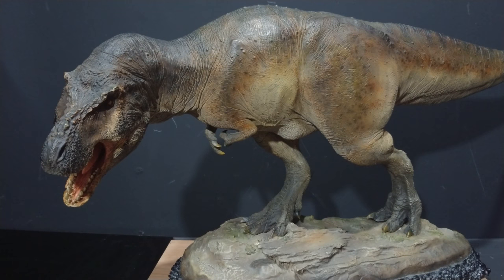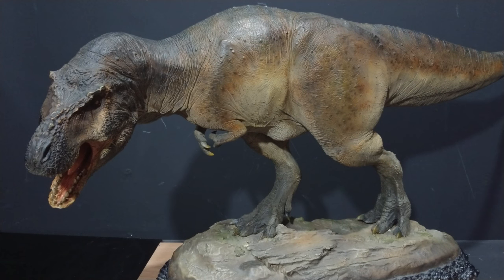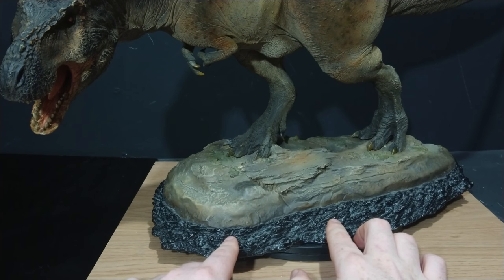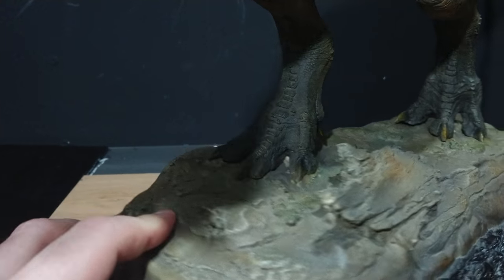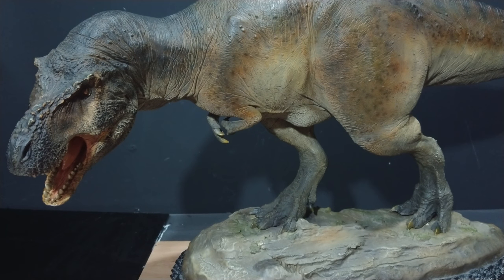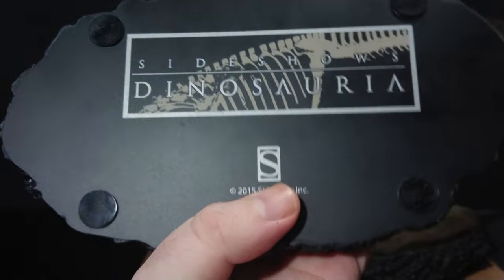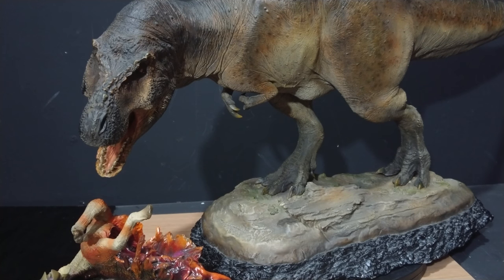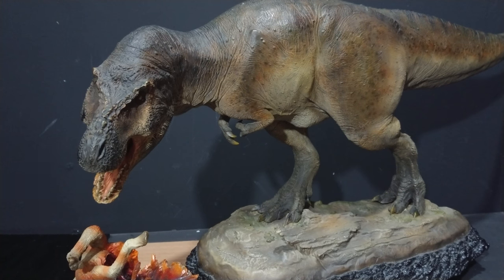Review #90 - Sideshow Dinosauria Tyrant King T Rex Exclusive Statue Dinosaur 4K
Yes, we have a T Rex!

Statueforum.com - DeadGhostKnight

GIve me a comment if you like. I always reply to comments!